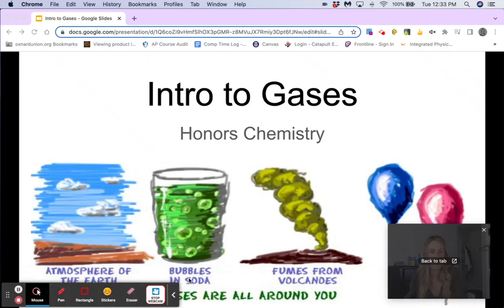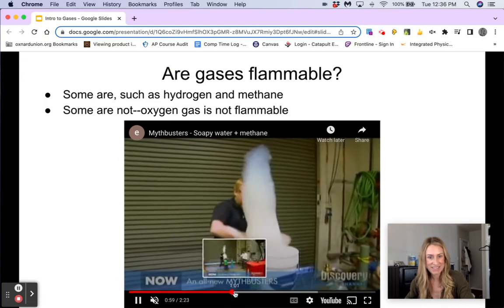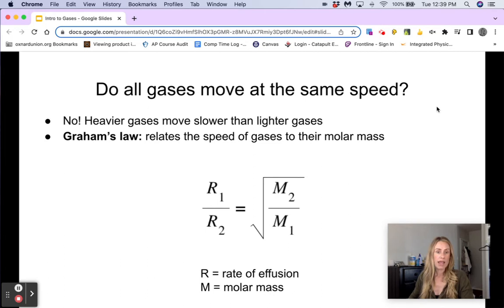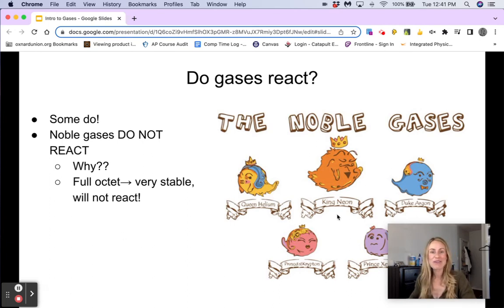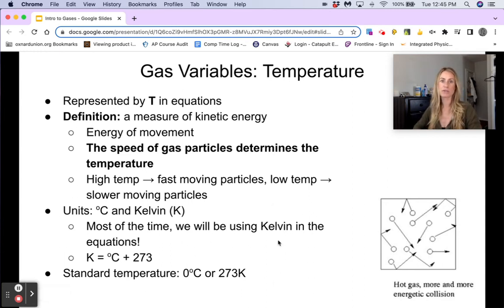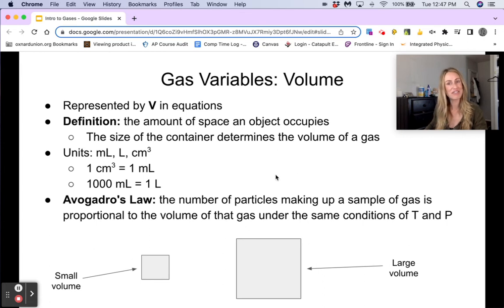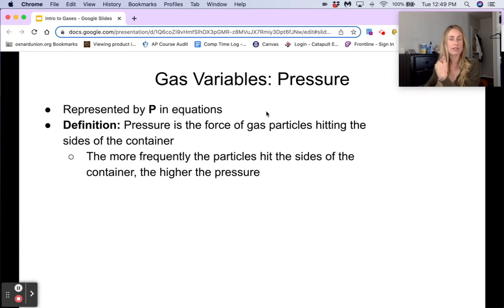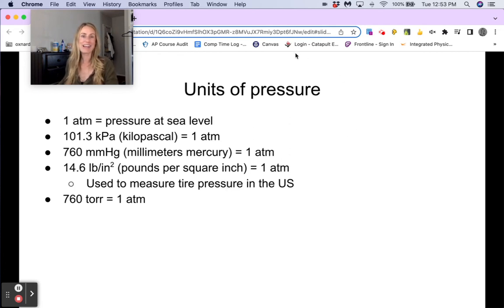Intro to Gases